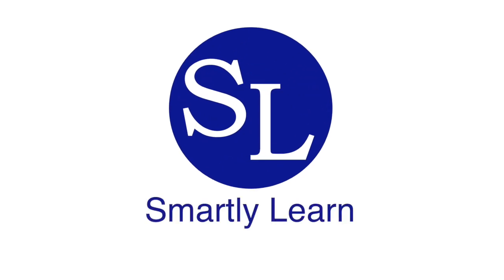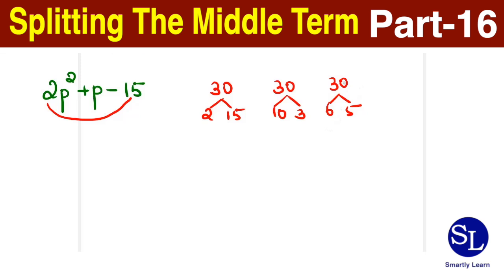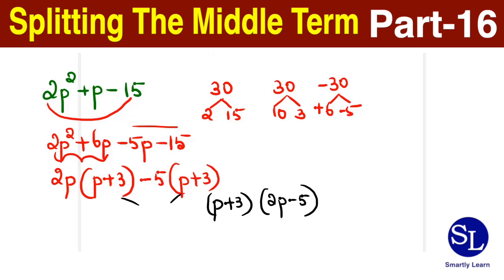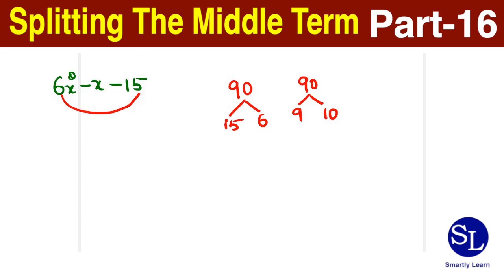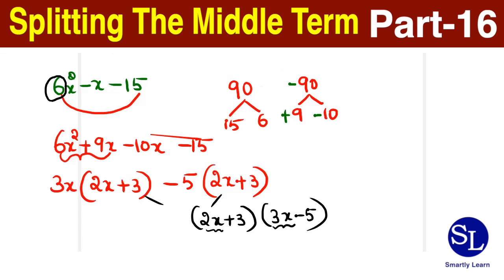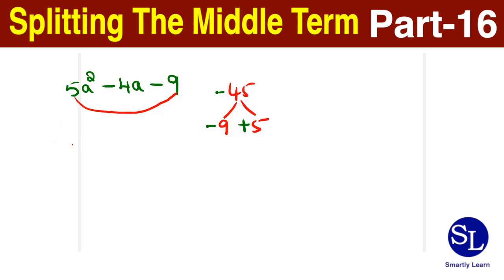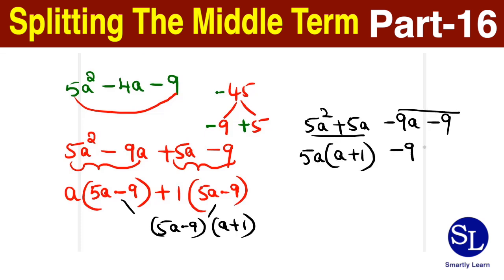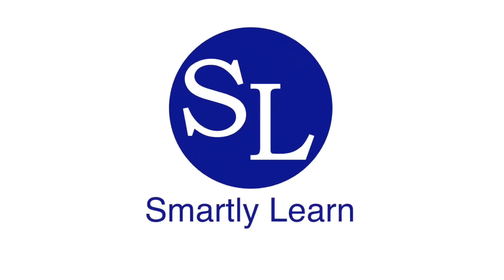Splitting the Middle Term Part 16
This video explains how to split the middle term with examples:
(i)2p^2+ p - 15
(ii) 6x^2 - x - 15
(iii) 5a^2 - 4a - 9